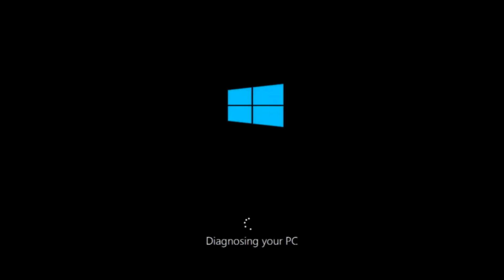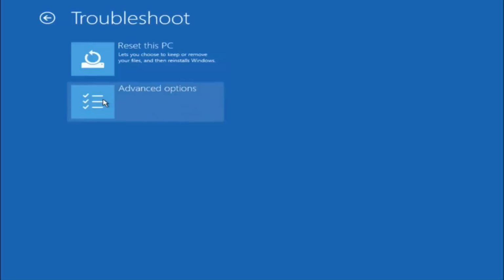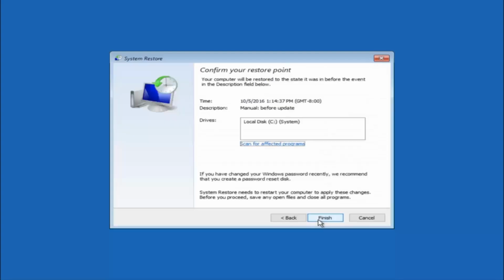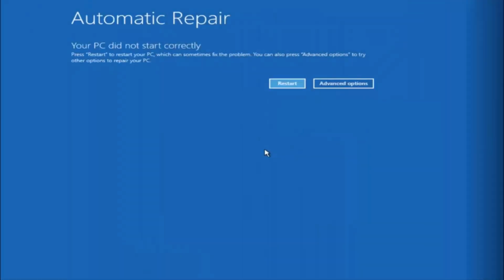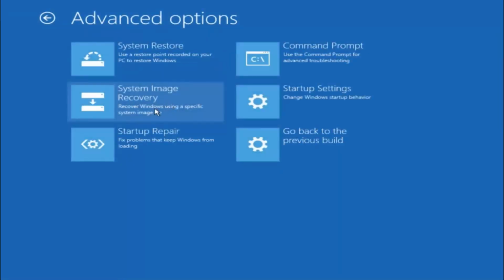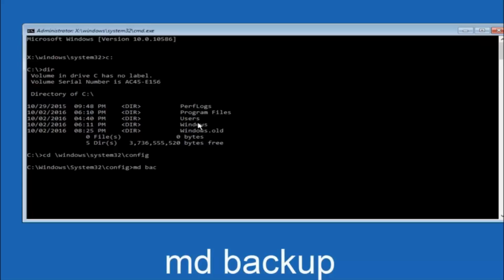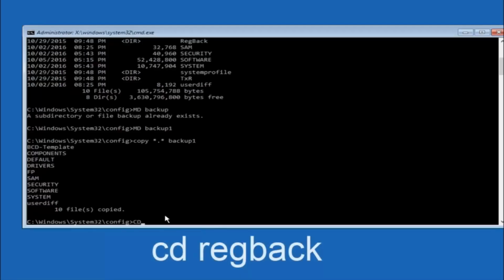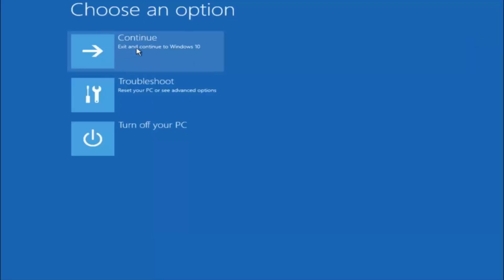How To Fix Blue Screen on Lenovo ThinkCentre Neo 50 Desktop [Solution]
Experiencing a blue screen error on a Lenovo ThinkCentre Neo 50 Desktop can severely interrupt productivity and cause unexpected system crashes. This comprehensive video overview focuses on understanding the root causes behind system instability and stop code errors on high performance professional desktop computers. Viewers will gain valuable insight into how hardware conflicts, outdated system drivers, and operating system corruptions lead to unexpected blue screen events. By exploring the underlying factors associated with system crashes, desktop users can better identify critical stability issues affecting their Lenovo devices.